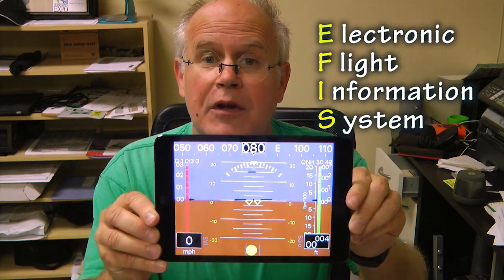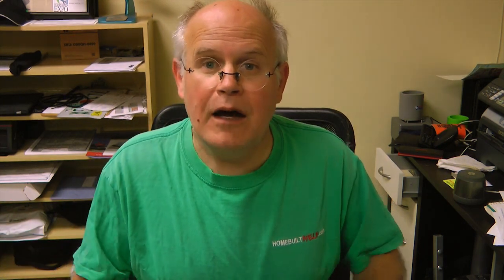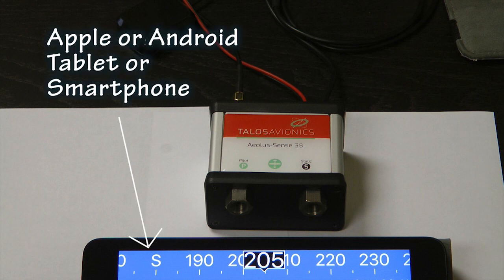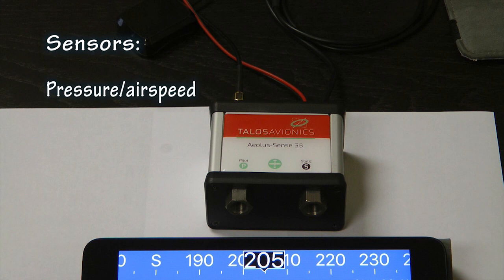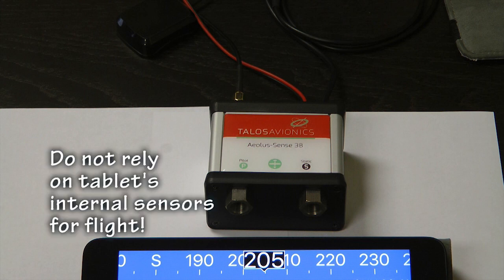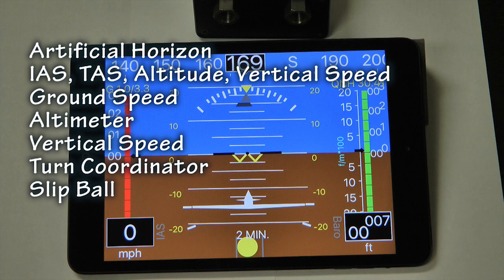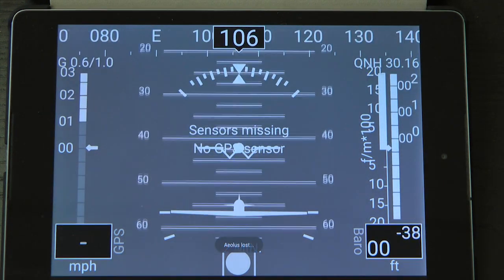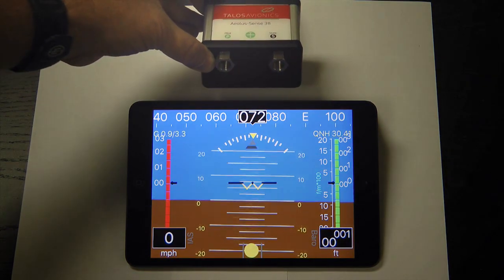How Affordable can an EFIS Panel be?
A truly affordable, high tech EFIS (electronic flight information system) for your experimental aircraft is possible with products like the one we are showing here.  This is a quick overview of the Talos Avionics EFiS that currently sells for less than $600 when used with your Tablet or smartphone. Perfect also as a backup to your primary panel avionics.